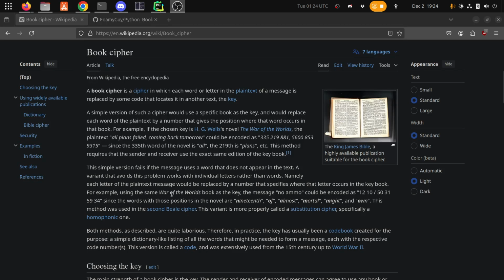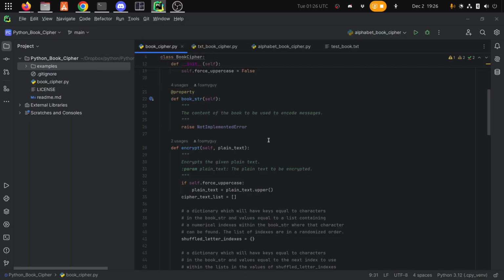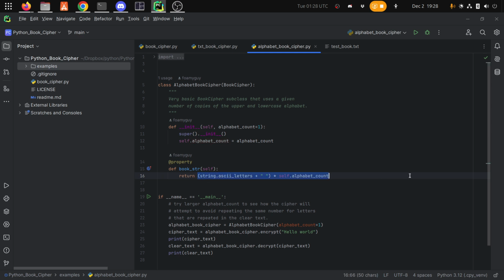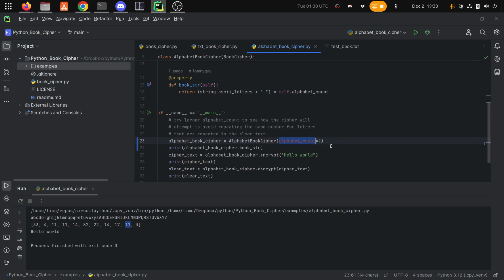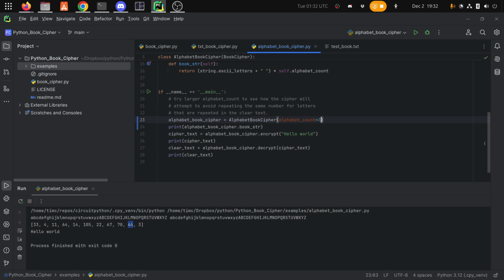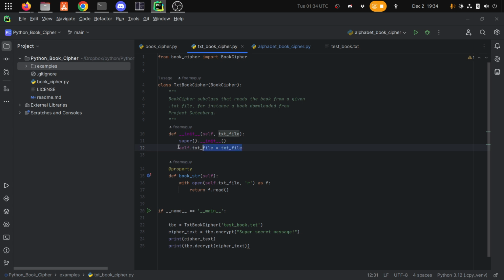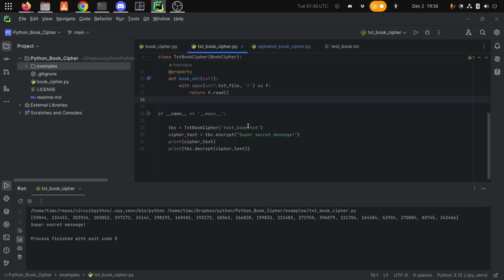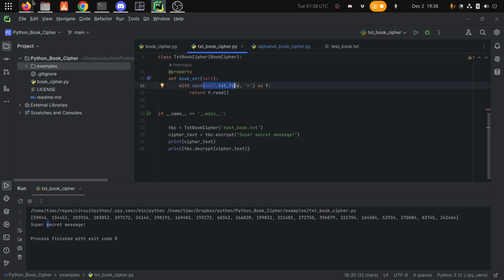Make a Book Cipher From Any Book With Python